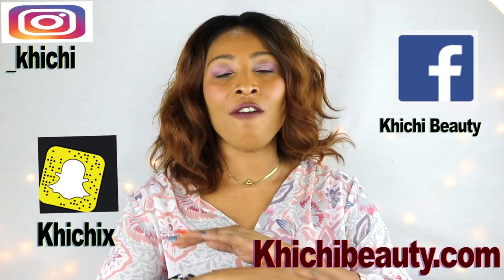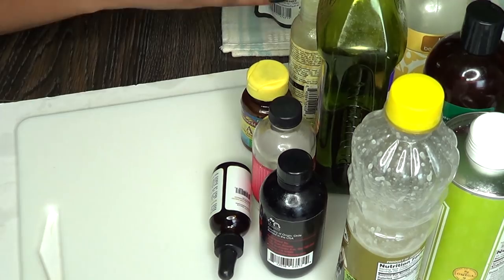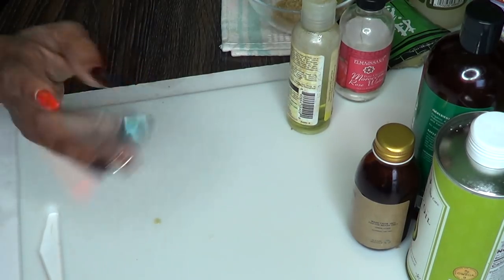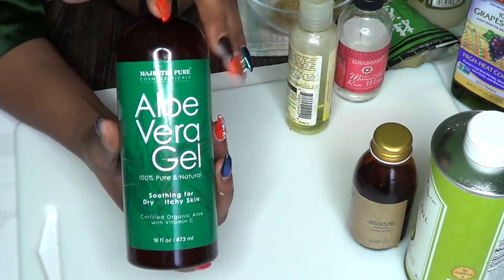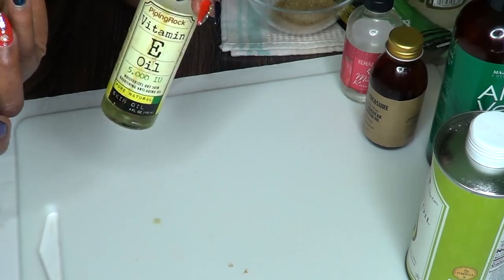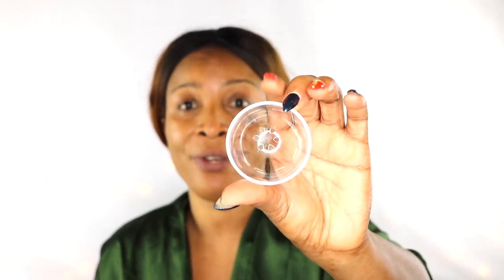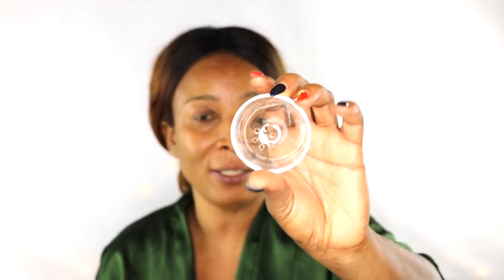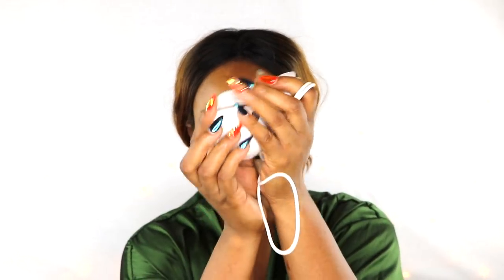LOOK WHAT I USE ON MY SKIN FOR SPOTLESS WRINKLE FREE GLOWING SKIN |Khichi Beauty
LOOK WHAT I USE ON MY SKIN FOR SPOTLESS WRINKLE FREE SKIN
You are always asking what is it that I use on my skin to have such beautiful skin. well here is your answer. In this video, I shared some of my favorite products plus my new exfoliating facial brush.

 PRODUCTS MENTION:

LIBEREX EGG FACIAL BRUSH

REPLACEMENT BRUSH HEAD

AVOCADO OIL

VEGETABLE GLYCERINE

ROSEHIP OIL

VITAMIN A